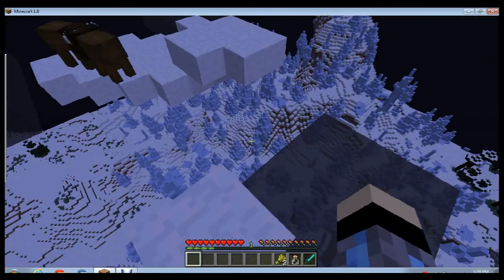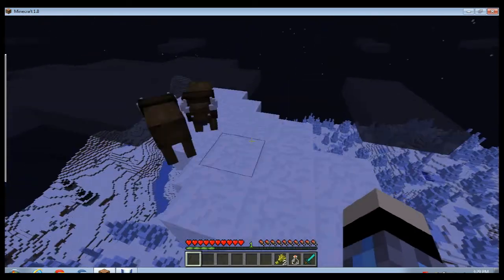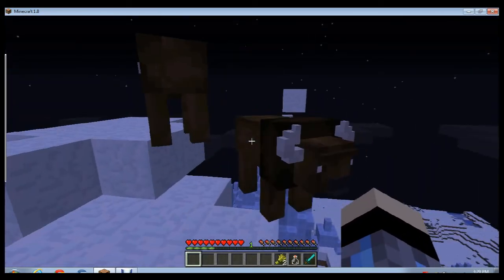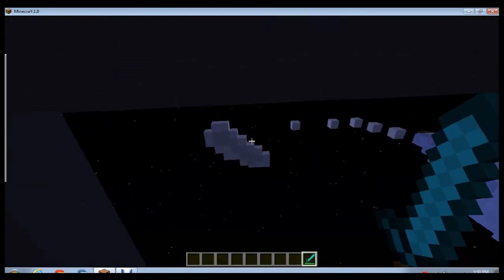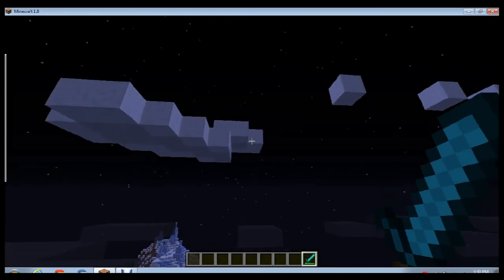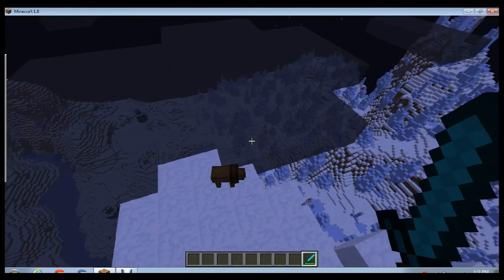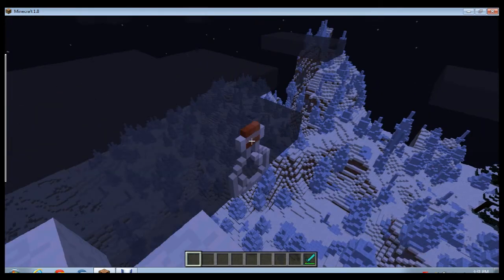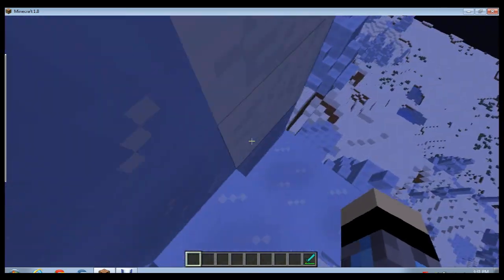Bison Mod Showcase (1.8)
This mod adds in a basic non=hostile mob called the bison. This mod as the rest is featured from Skydaz.com and is ran under Forge.

If you have any other mods you would like showcased please leave them in the comments below, I take all of them under consideration.